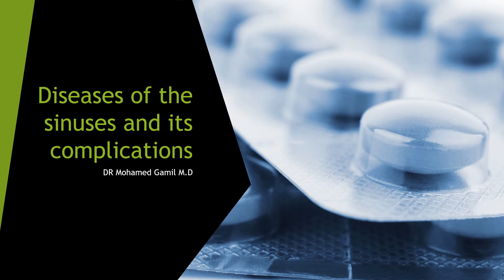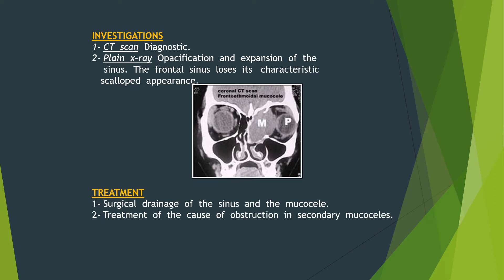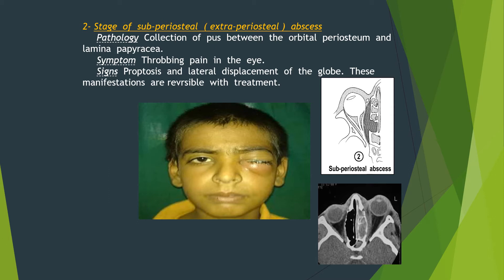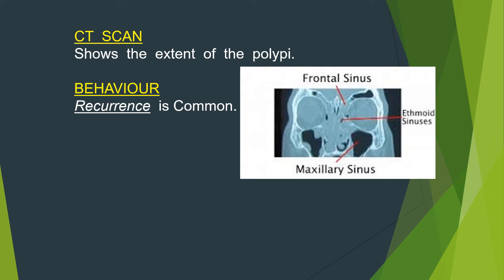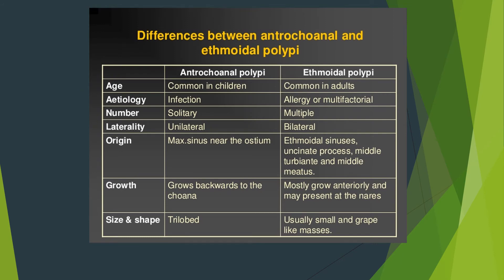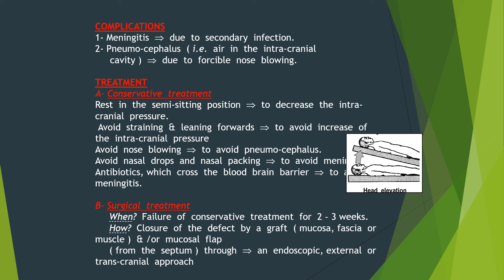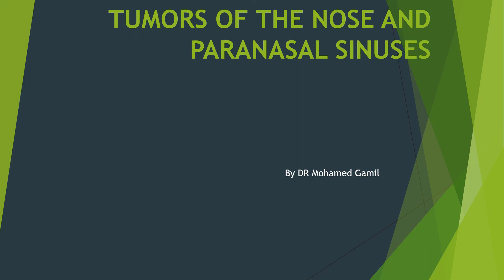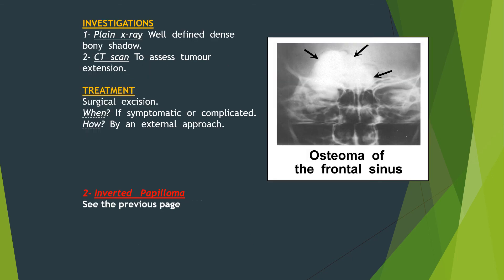Diseases of the sinuses and its complications